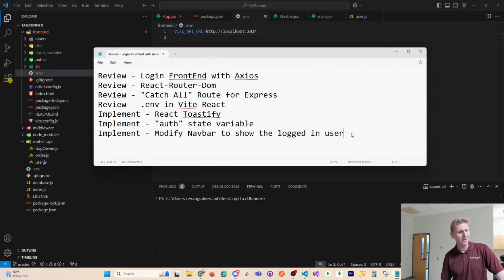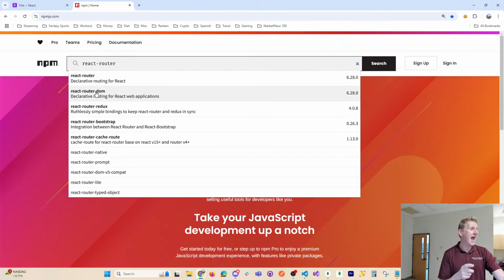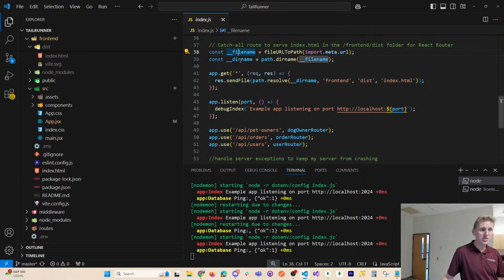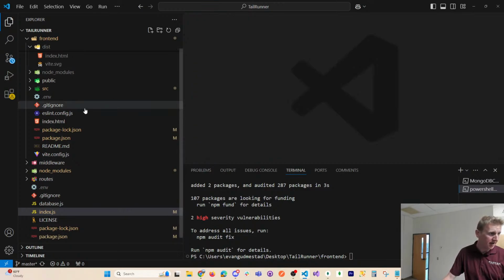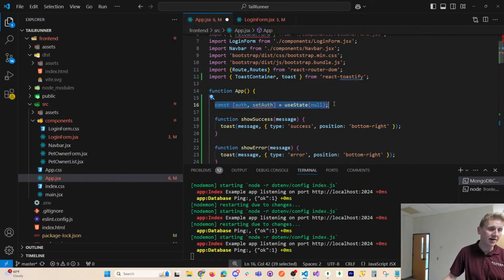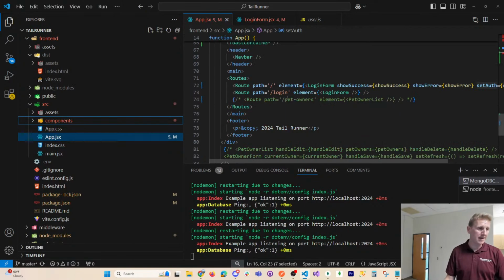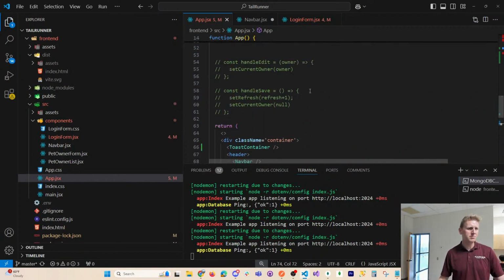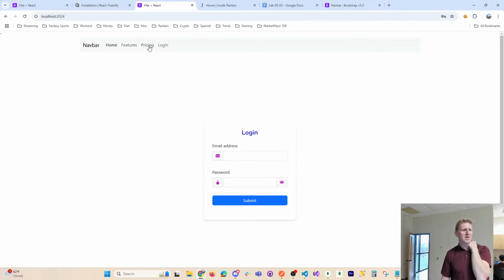Building React Front End with Authorization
Review Current Code - Login FrontEnd with Axios
Review Current Code - React-Router-Dom
Review Current Code - "Catch All" Route for Express
Review Current Code - .env in Vite React
Implement CORS
Implement - React Toastify
Implement - "auth" state variable
Implement - Modify Navbar to show the logged in user